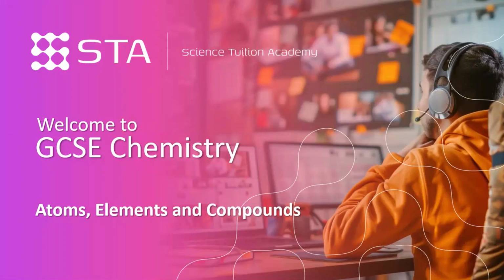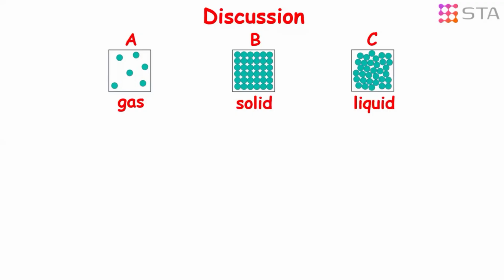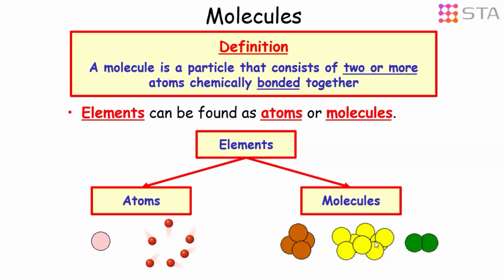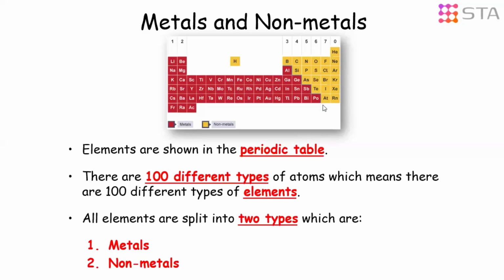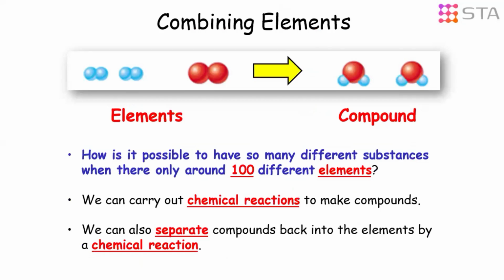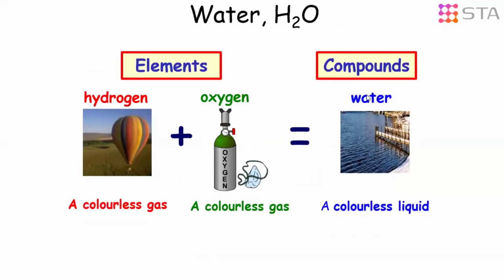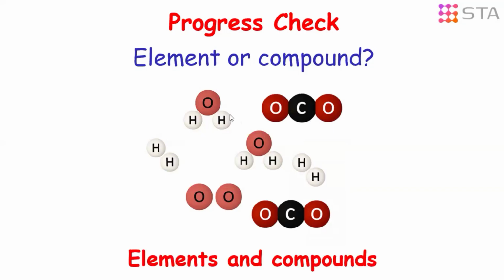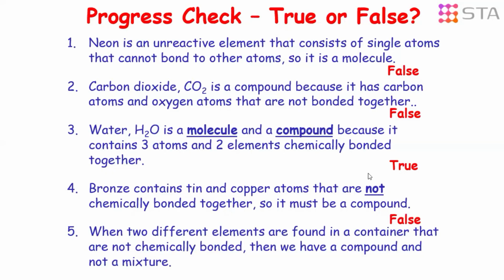GCSE Science Atoms, Elements and Compounds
GCSE Science Chemistry video